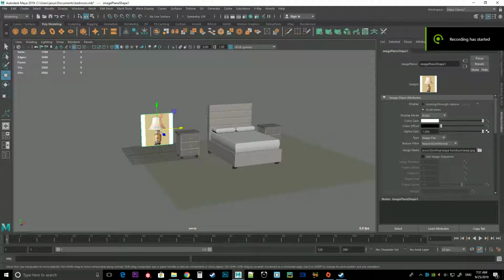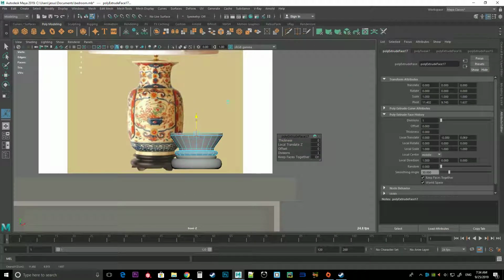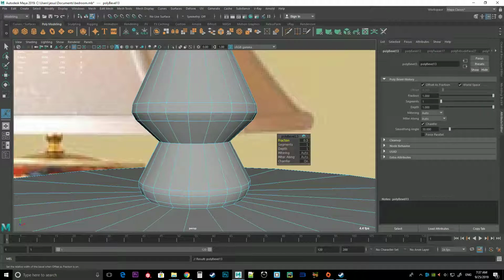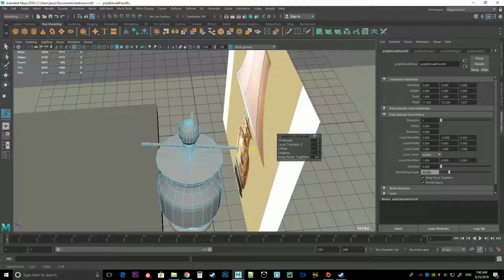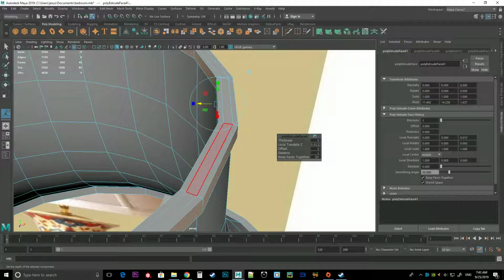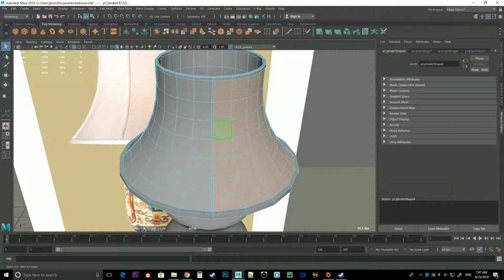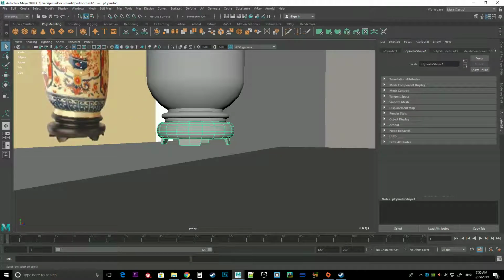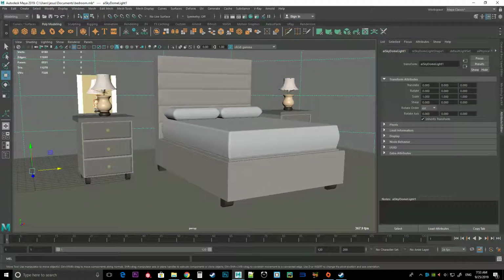how to create a bedroom on autodesk maya and more pt3